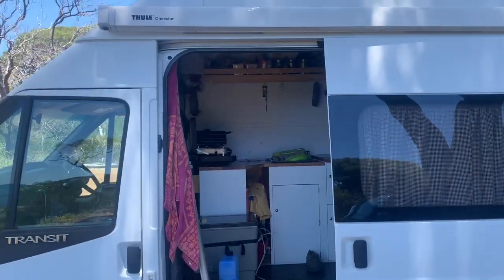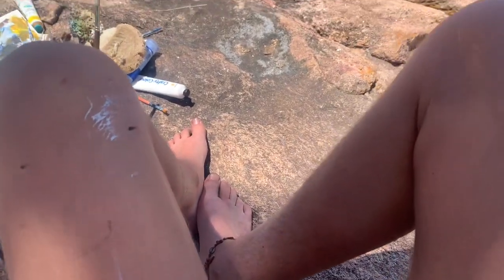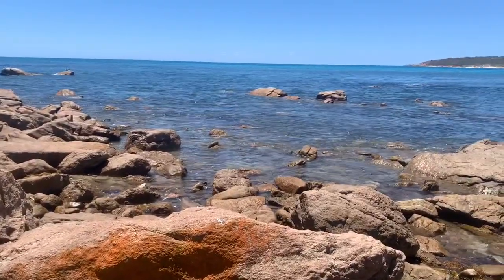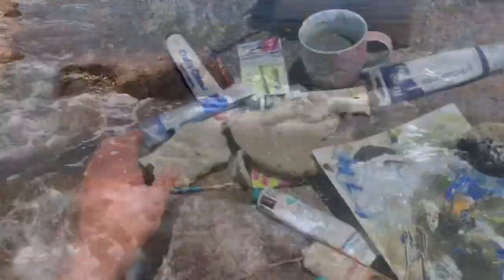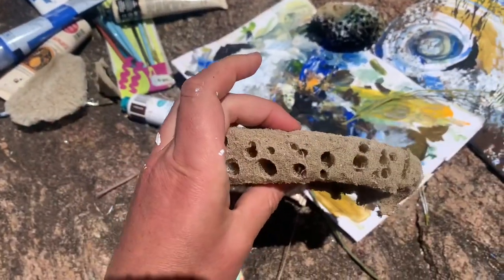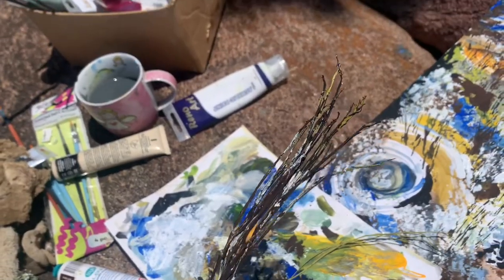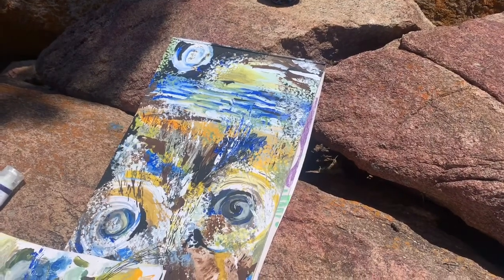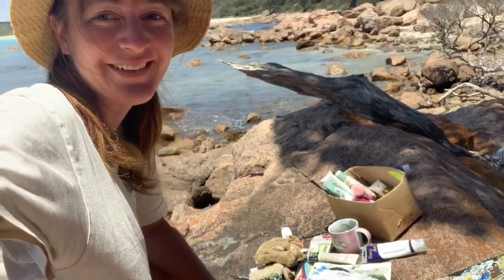Bunker Bay: Art session in nature- ocean inspired!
Creating art with nature.
Ocean inspired in Western Australians South West at quiet and peaceful Bunker Bay.